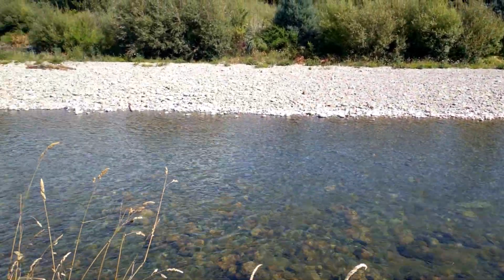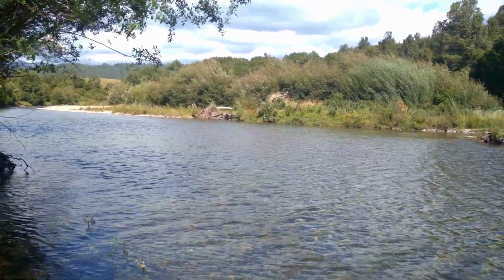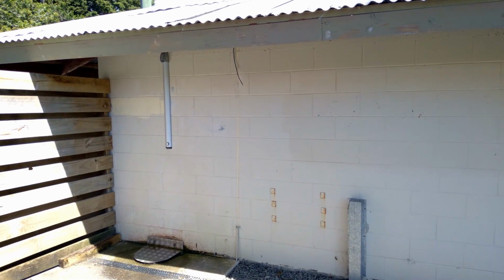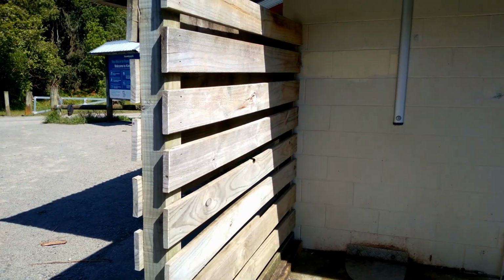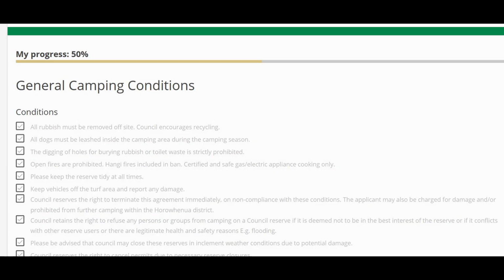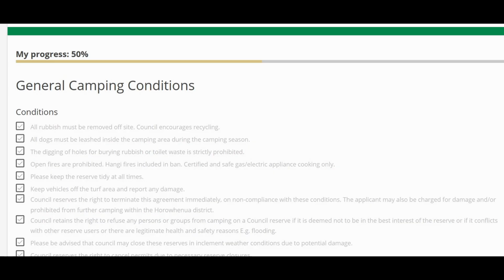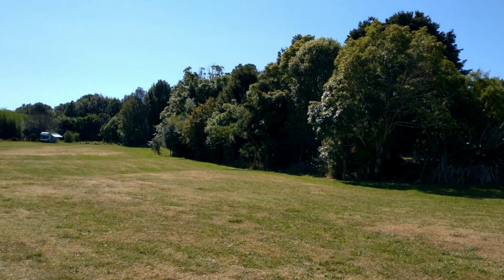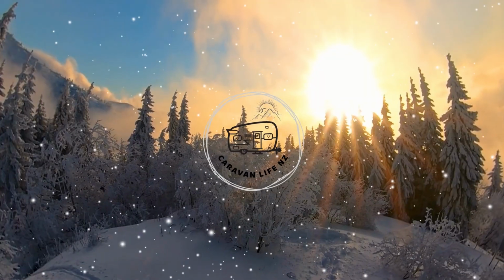Kimberley Reserve Freedom Camp, Levin, North Island, New Zealand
I stayed at the beautiful Kimberley Reserve Freedom Camp in Levin, a town located on the North Island of New Zealand.

About me:
I'm a Kiwi travelling around New Zealand in my used caravan, making informative videos about the campsites I've visited. The reviews are about DOC campsites, freedom parks, campgrounds and holiday parks.
My vlog is for camping tourists (both international and New Zealanders) who are travelling in caravans, RVs, vans, buses and motorhomes, who want to see the facilities campsites have in advance of staying. I discuss what I liked and disliked about each park, so you know what to expect.